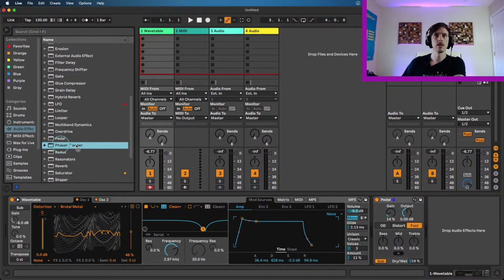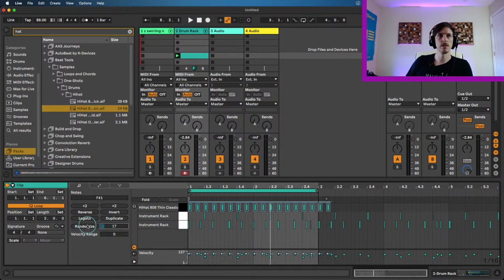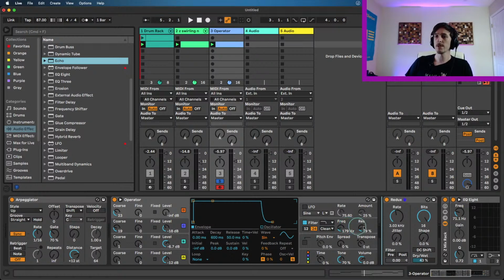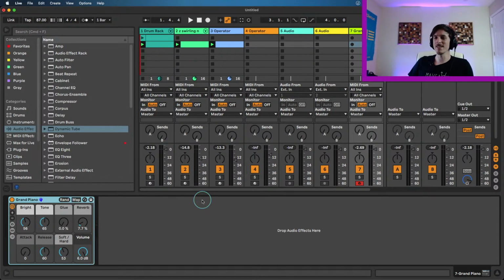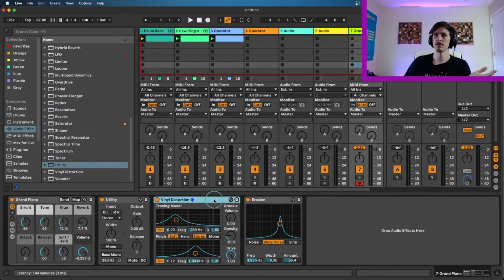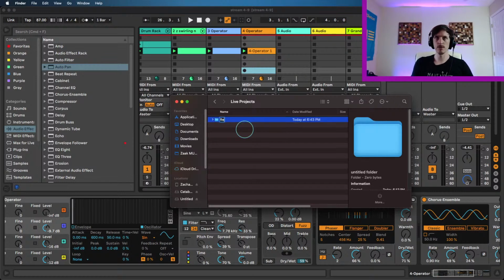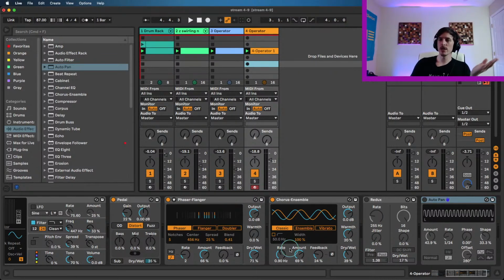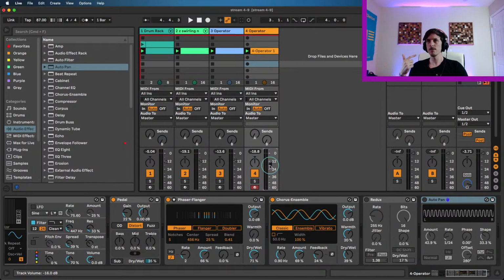Streaming on Youtube take 2, Ask me about Ableton Live